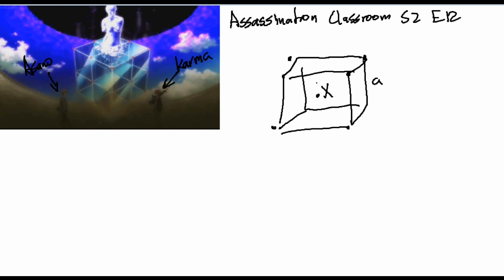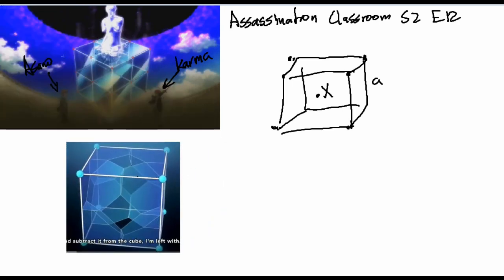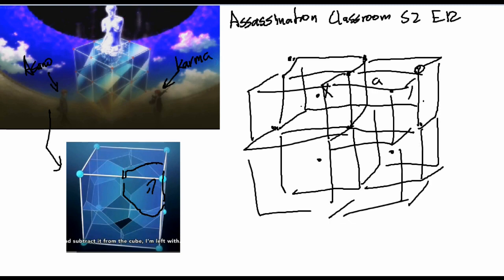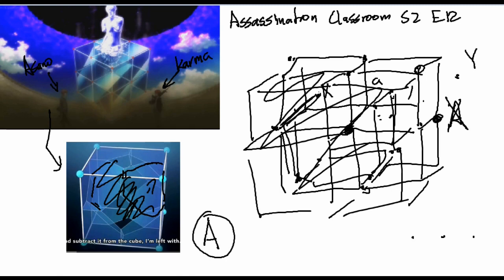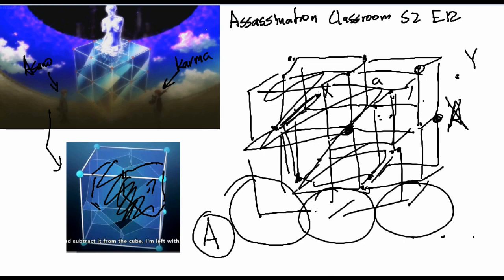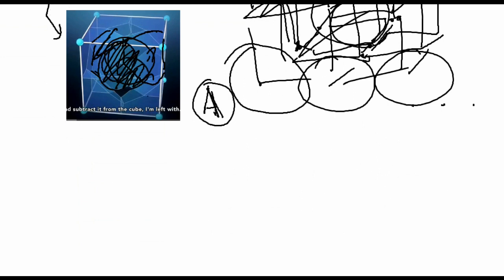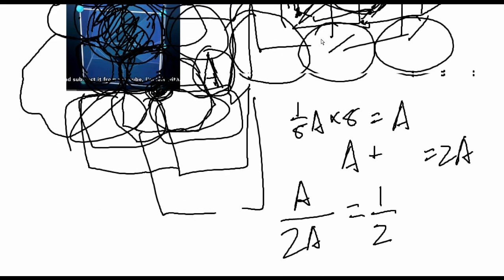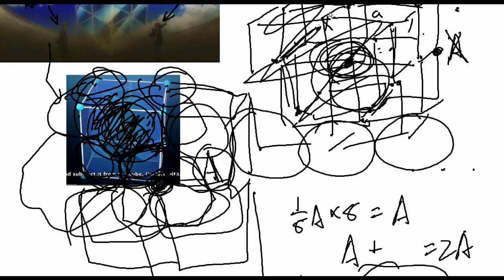Weird Geometry (Assassination Classroom S2 E12)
More geo!